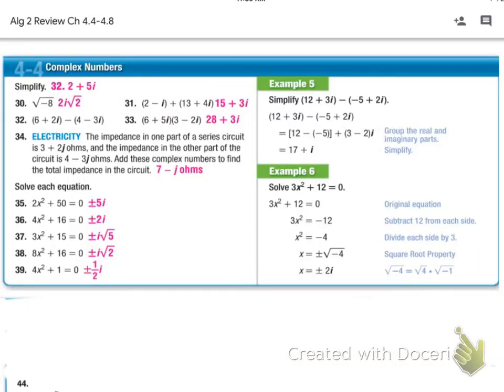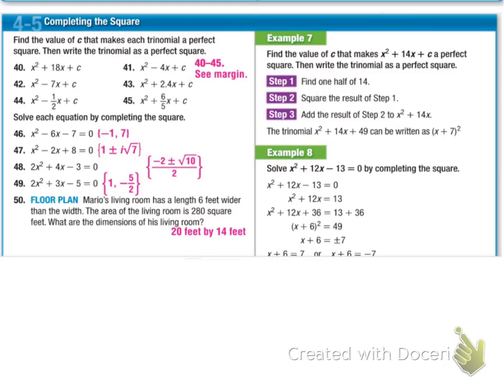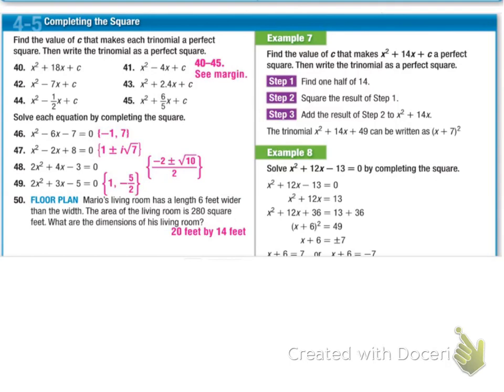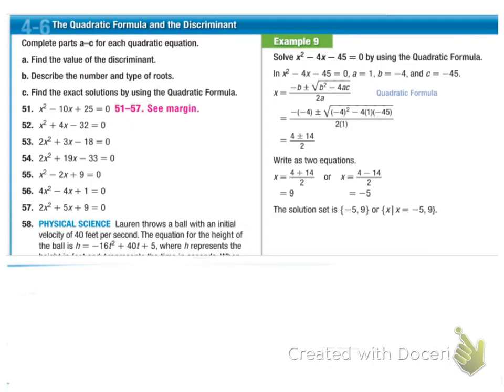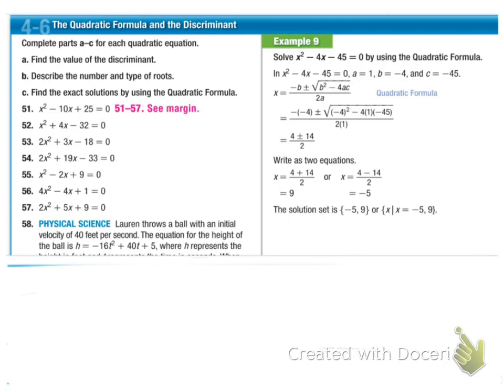alg 2 summer review 4.4-4.8